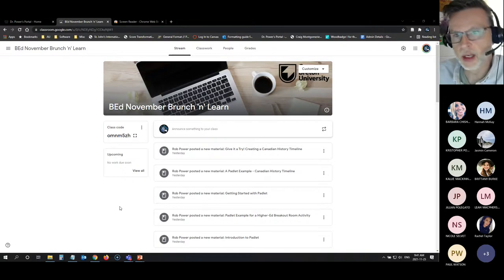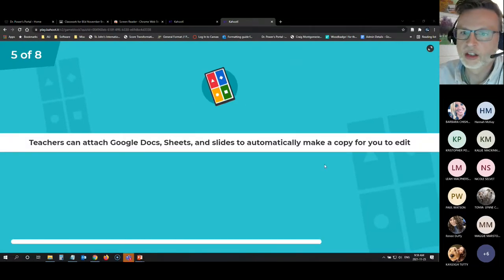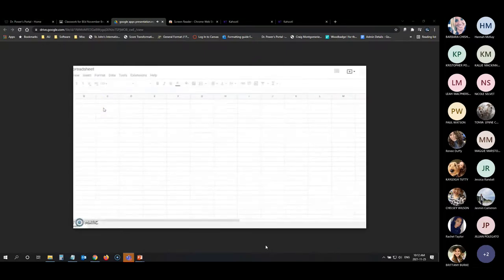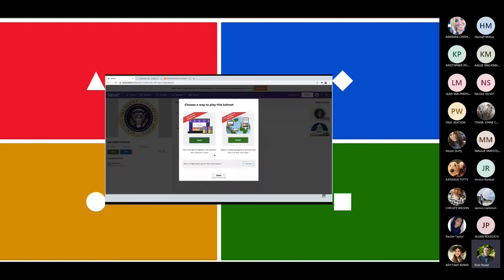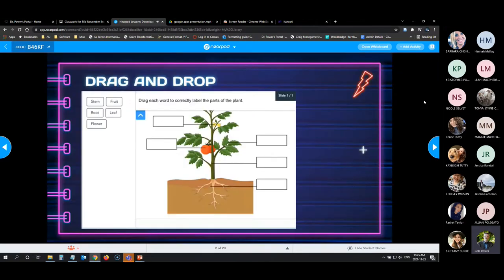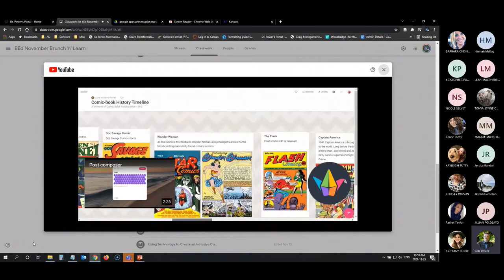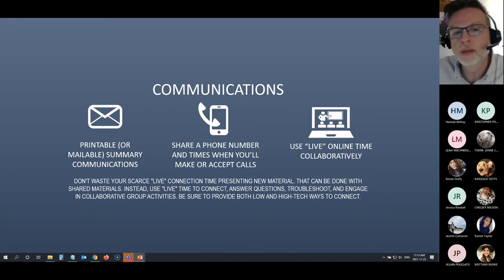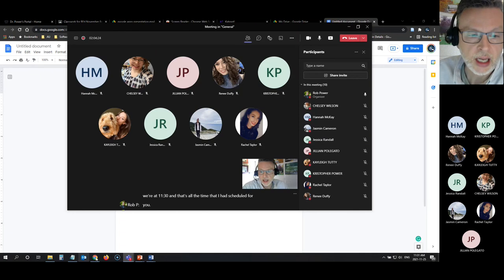BEd November 2021 Brunch 'n' Learn Session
Recording of the CBU Bachelor of Education program November 2021 Brunch 'n' Learn session on Leveraging Technology for Learning.